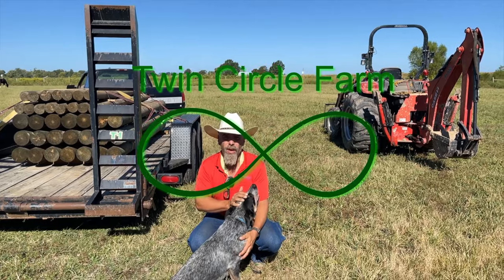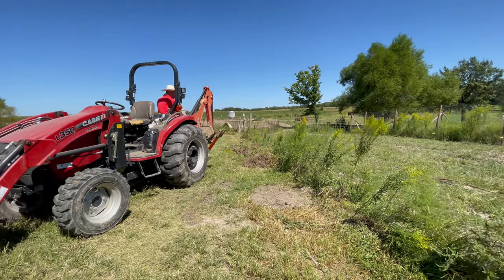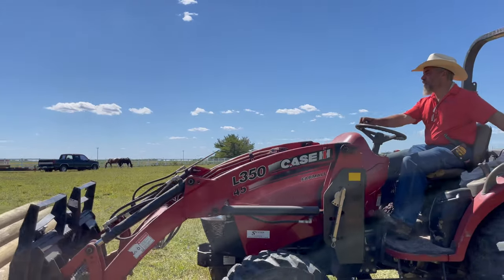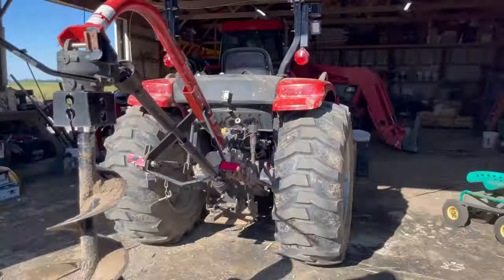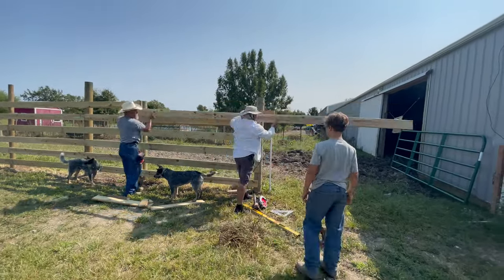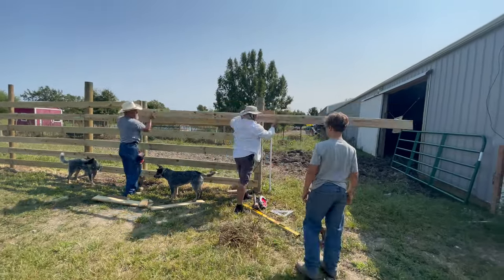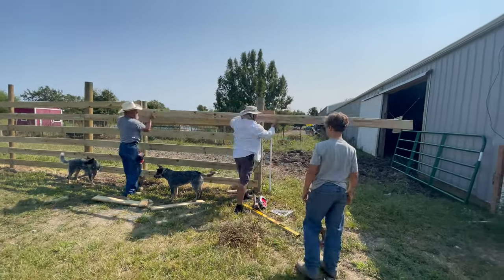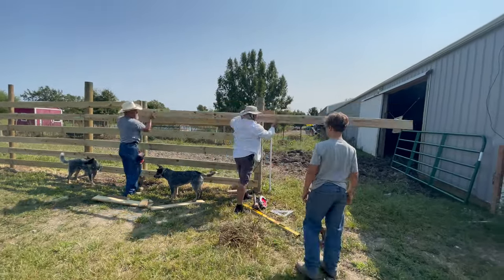Starting our new Cattle Handling system - and Berkshire Pigs eating pasture grass and weeds!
The first couple of days of construction condensed. We will come back and make some individual videos of some of the parts and pieces.